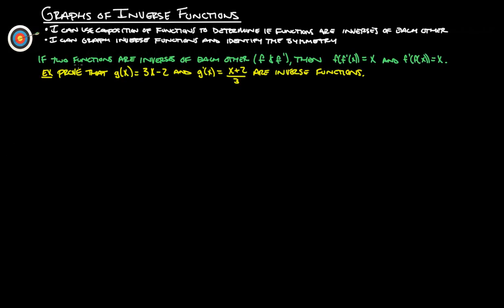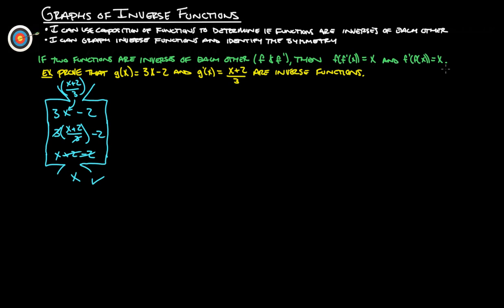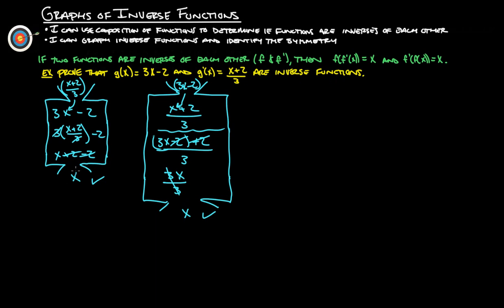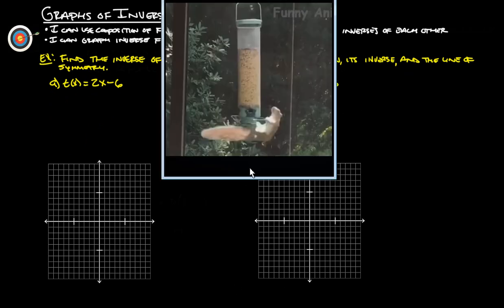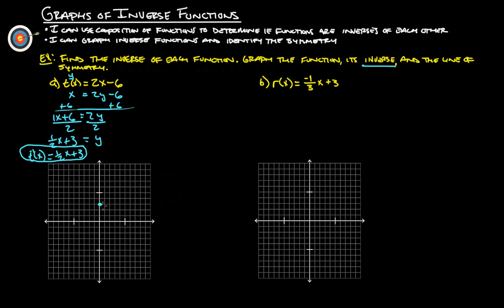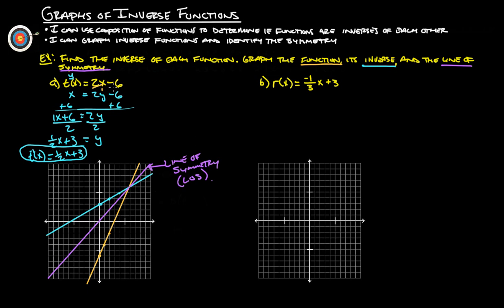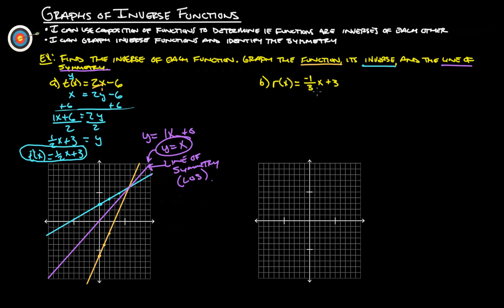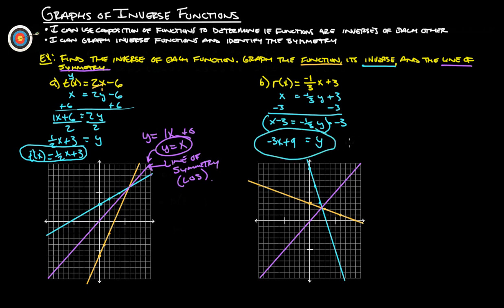6-2 Graphs of Inverse Functions